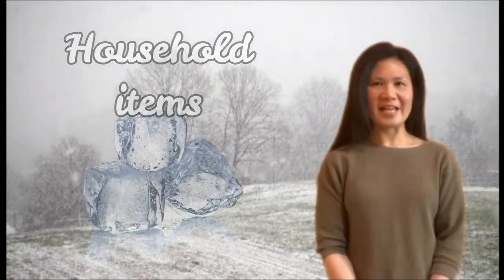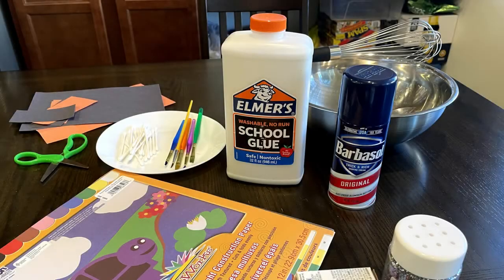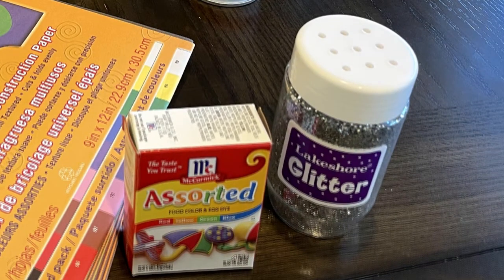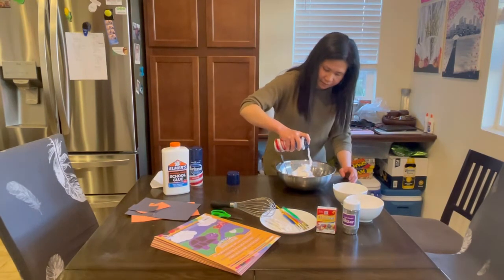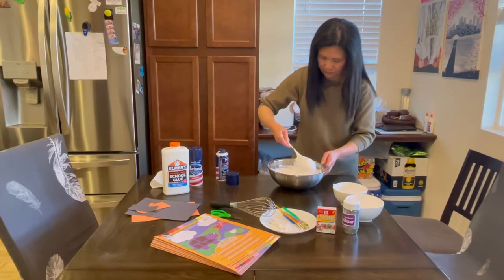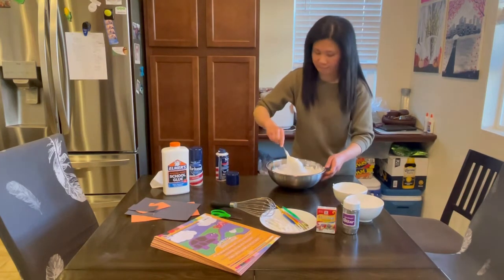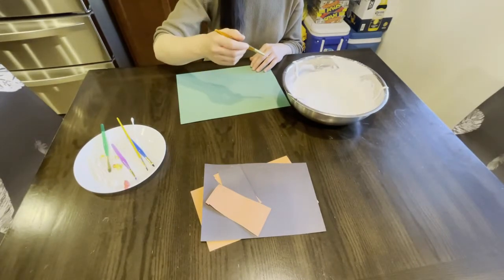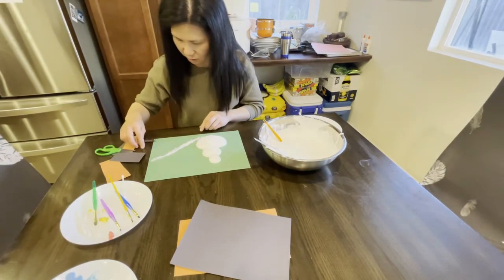Snow Painting with Librarian Susan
Make your own puffy paint using a simple process and further create your own snow paint art. Librarian Susan will share a winter-themed project. For kids 3 and older.

Gather these supplies ahead of time:

- shaving cream
- white school glue (Chill glue in refrigerator for a few hours or overnight.)
- thick sheet of paper
- paintbrush
- scraps of black and orange paper

Optional:
- glitter for shimmer
- essential oil for scent
- food coloring for different colors